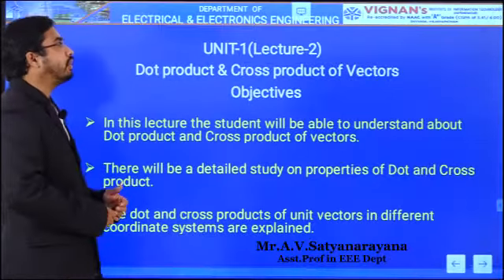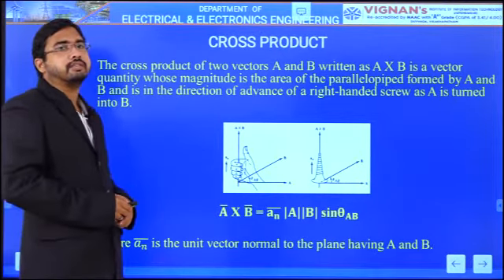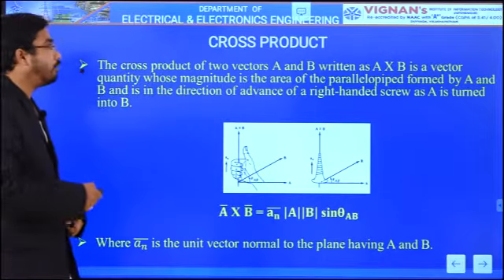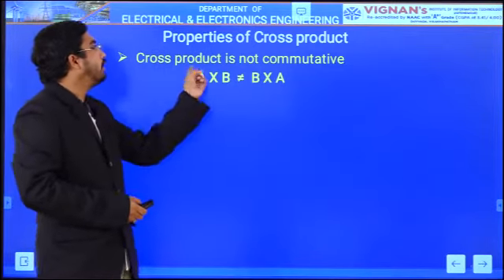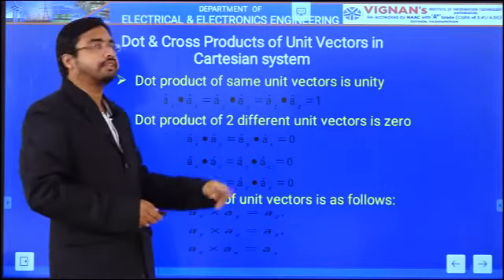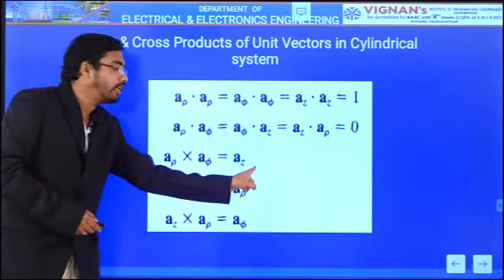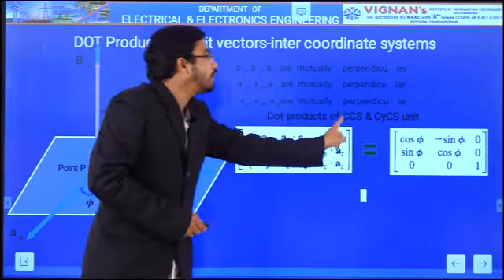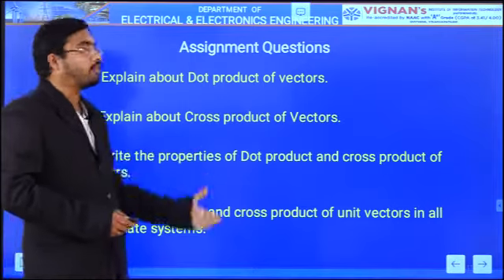U-1, L-2-Dot and Cross product of vectors